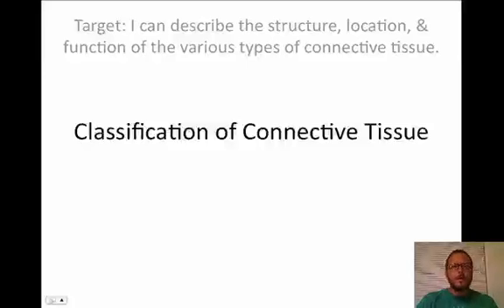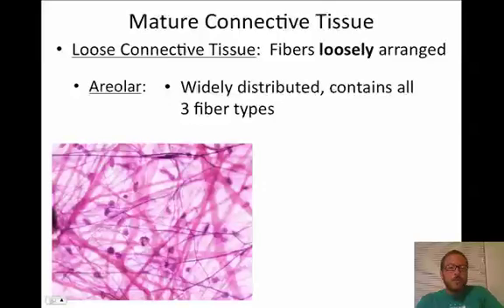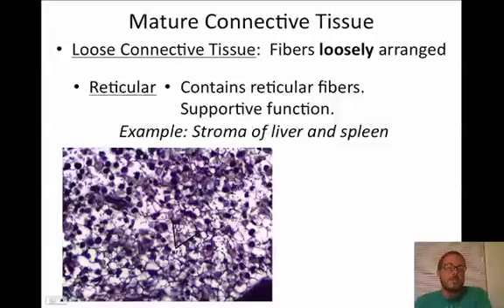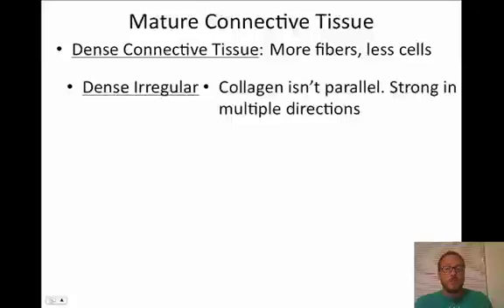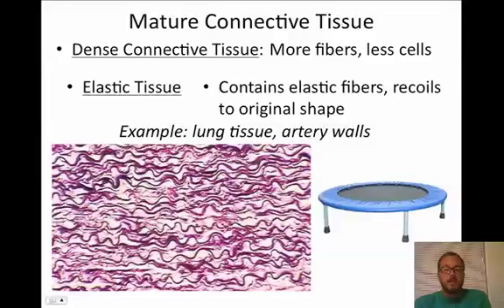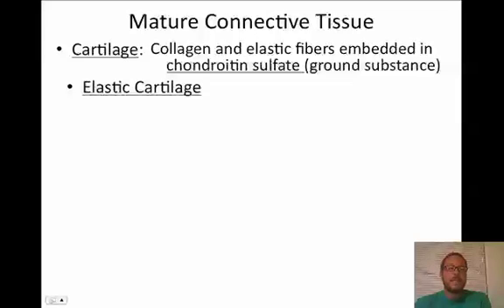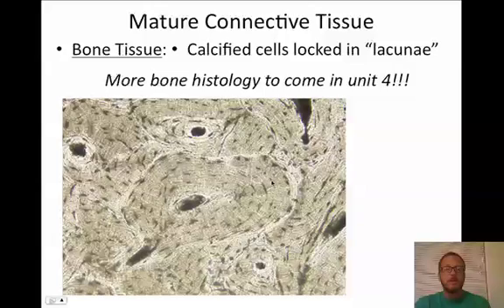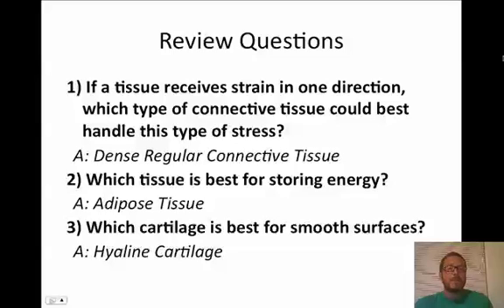Classification of Connective Tissue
Video for PRHS Anatomy Class.